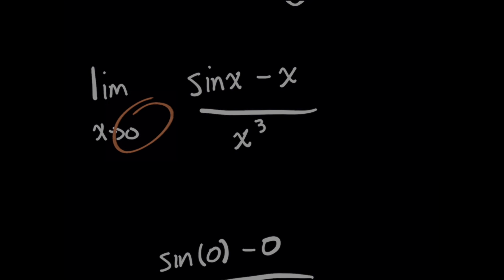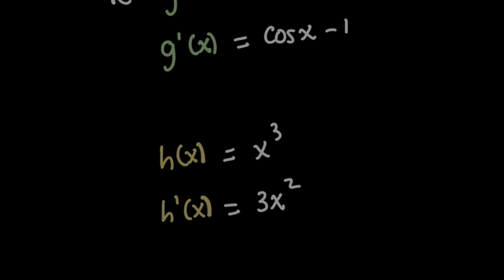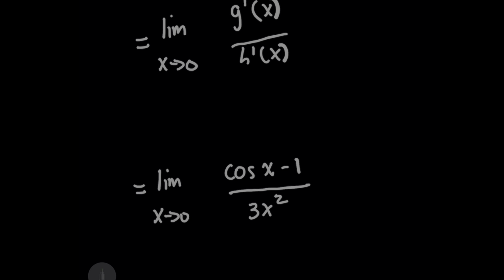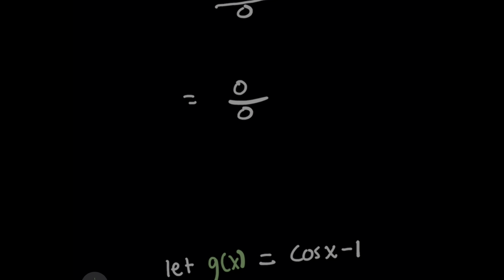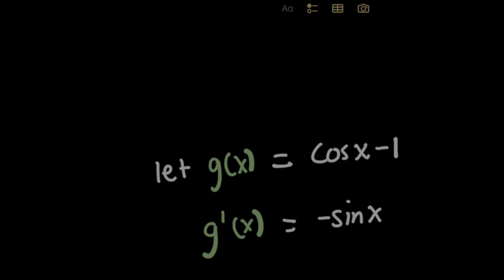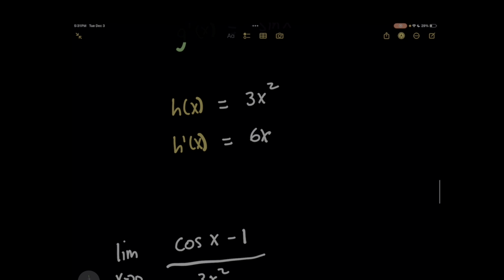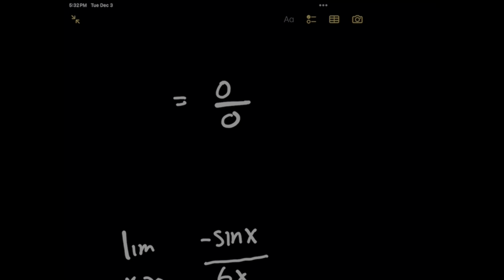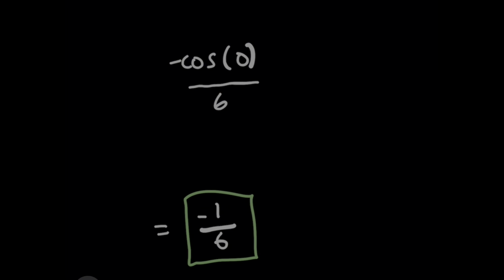99% GIVE UP After Trying LHopitals Rule | Limits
Hey ninjas! 🥷🏿 Did you get stuck on this limit problem when using LHopitals Rule? In this video, we'll explore how to solve this tricky calculus 1 problem and evaluate whether we can use l'hospital's rule multiple times based on if we have an indeterminate form!  We'll apply derivatives and differentiation techniques to break down this challenging limit problem step by step. By the end of this video, you'll master these calc ab limits tricks and be ready to crush your AP calculus AB exam! 💪

0:00 - Introduction
0:10 - L'hopital's (First Try)
1:35 - Stuck After First Try
1:45 - Can We Try Again?
2:20 - L'hopital's (Second Try)
3:07 - And Again!

This graphing calculator is a beast and never failed me in college:

I loved THIS ruler in college, for engineering classes: